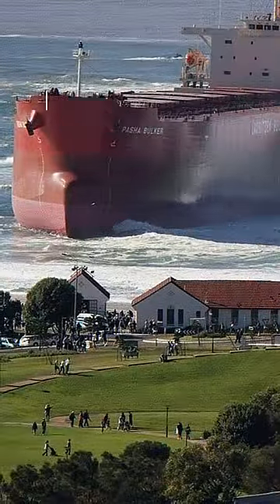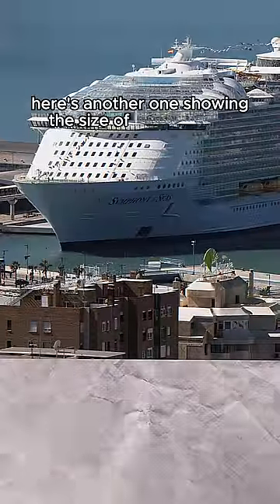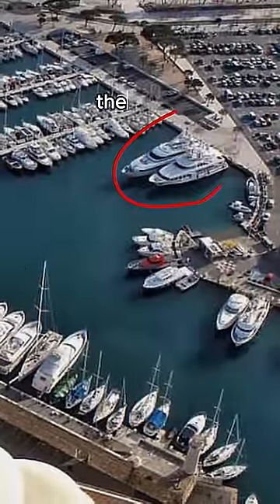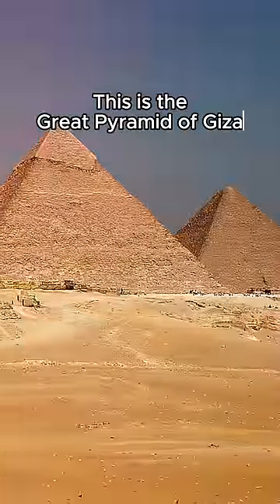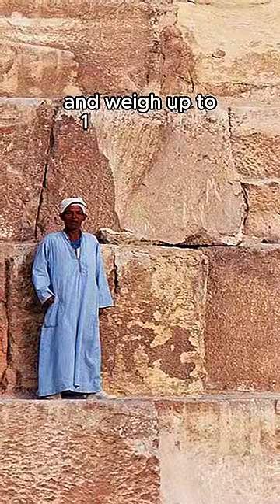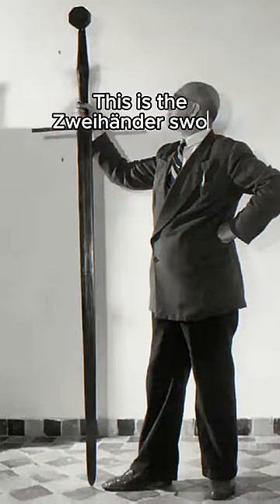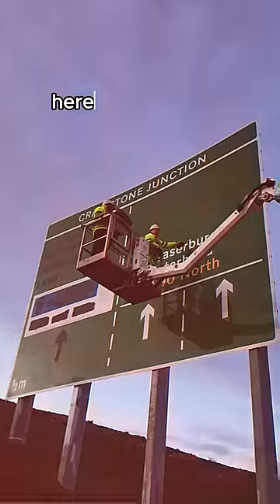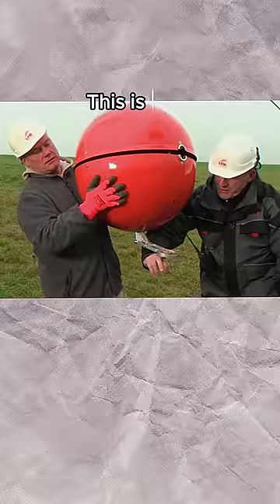Things That Are Much Bigger Than Expected - Part 2